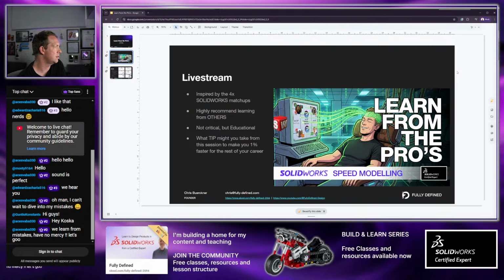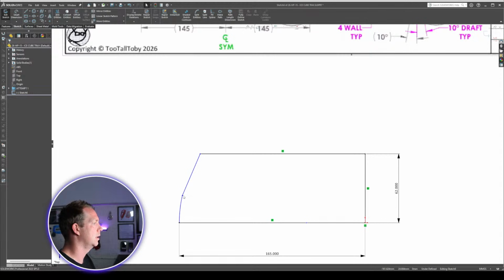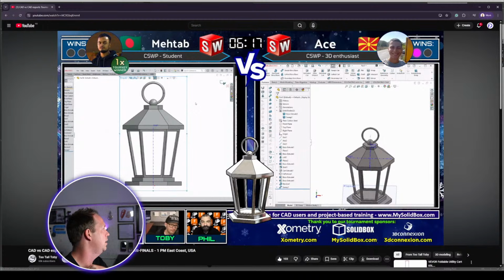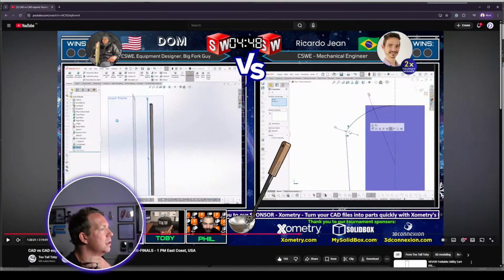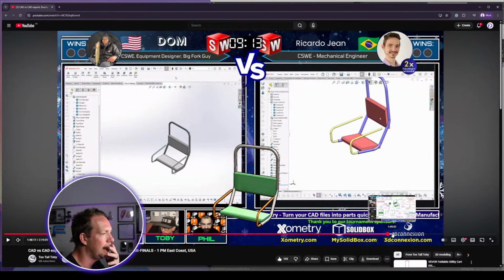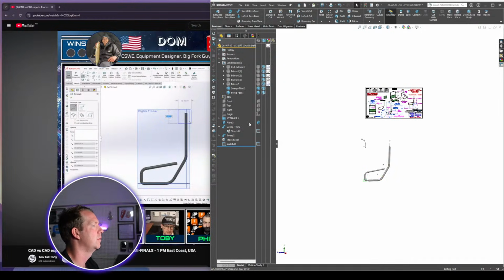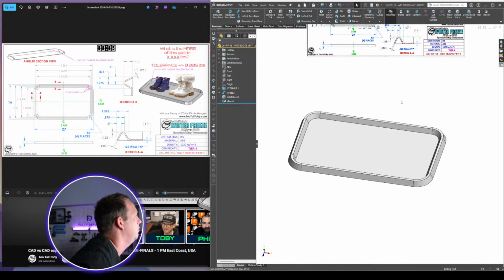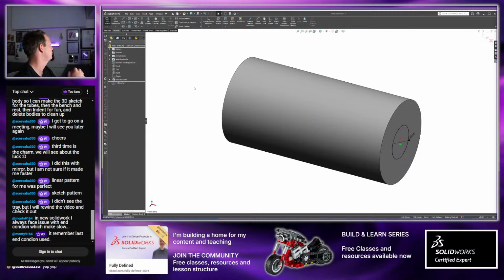SolidWorks Speed Modelling - Learn from the Pro's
One of the best ways to learn SolidWorks is to watch other professionals LIVE in action.  As part of @TooTallToby 's Winter Freeze tournament 2026, we just witnessed FOUR SolidWorks users take each other on in head-to-head battles.  In this follow-up livestream, I’ll be reviewing the workflows used by each competitor, not to criticise results, but to extract useful lessons for anyone modelling in SolidWorks day-to-day.

💡 What this stream will cover:
🔹A high-level review of each competitor’s modelling approach
🔹Workflow decisions that worked well under live conditions
🔹Areas where alternative strategies could reduce friction or rework
🔹Common patterns and takeaways that apply to real-world modelling
🔹How I would approach the same modelling challenge, step by step

This isn’t about who did it “right” or “wrong.” Competing live is extremely challenging, and every modeller brings their own habits, strengths, and constraints. The goal here is to learn from multiple approaches, understand trade-offs, and give viewers practical ideas they can apply to their own work.

🧱 Live Q&A
I’ll take questions during the stream and discuss alternative approaches if you’d model it differently.
If you watched the original competition — or if you want to improve how you think about SolidWorks workflows under pressure — this session is for you.

💬 Got questions as we go? Drop them in the chat—I’ll answer as many as I can during the stream!

📺 Missed part of the live session? The full recording will be available here after the stream ends.  The series of lessons will be edited and launched at a later date.

7- Hour Guided Course - Learn from me!
Teaching all of the fundamentals required to achieve CSWA and set you up for future learning

📝 References
Original Live Stream

🔽 TOO TALL TOBY'S PRACTICE MODELS 🔽
and signup for your FREE account today

🕰️ Timestamps
00:00 Starting
03:50 Hello's
05:00 What to expect
12:50 26-WF-15 - ICE CUBE TRAY
34:00 26-WF-08 - LANTERN 1
47:45 26-WF-16 - WARM SOUP LADEL
01:11:30 26-WF-17 - SKI LIFT CHAIR
01:35:00 26-WF-13 - WET BOOTS MAT 1
01:44:20 26-WF-14 - WOOD BURNING STOVE
01:53:00 Takeaways